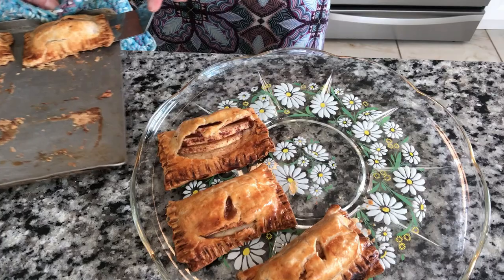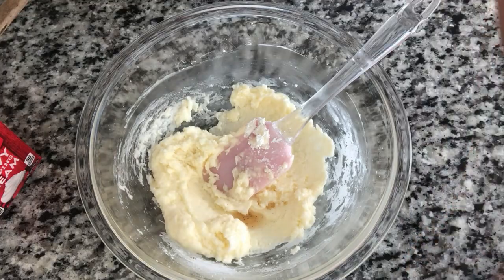THE EASIEST Fall Baking Hack You Need to Know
Get ready for the ultimate fall baking treat - Quick and Easy Apple Pie Dunkers!

These adorable handheld apple pies are perfect for the season, and the best part? No measuring required! Using store-bought pie crust, we'll show you how to create individual apple pies that are easy to make and devour.

These mini apple pie pockets are a game-changer for fall recipes with apples, and they're perfect for snacking on the go. Whether you're looking for a new recipe to add to your fall baking repertoire or a quick and easy apple dessert recipe, these apple pie mini bites are sure to satisfy your cravings. So go ahead, indulge in these little apple pie treats and make this fall season one to remember!

00:00 Introduction
00:38 The filling
01:43 Assembling the pockets
03:31 Egg Wash
04:48 Out of the Oven
05:27 Cinnamon Frosting
07:03 The tasting!